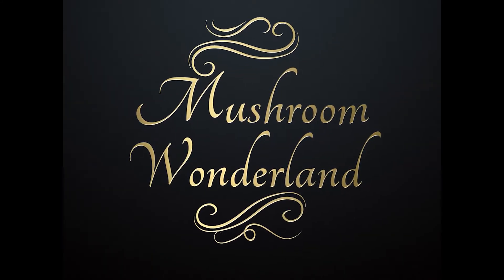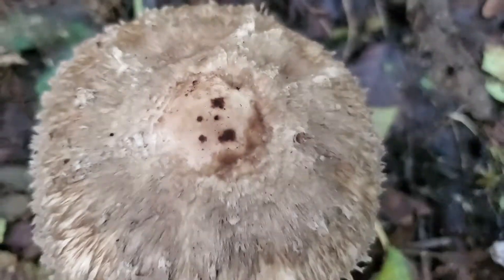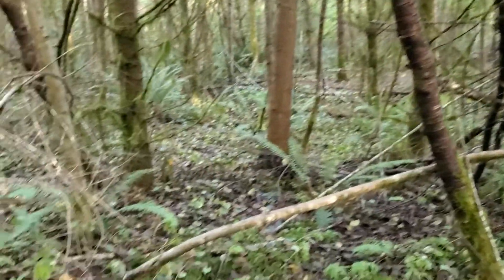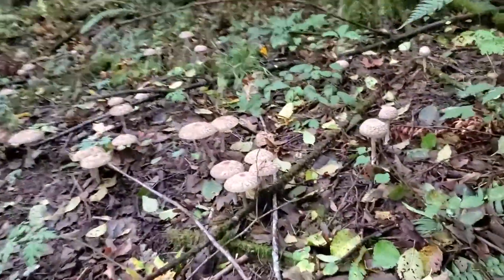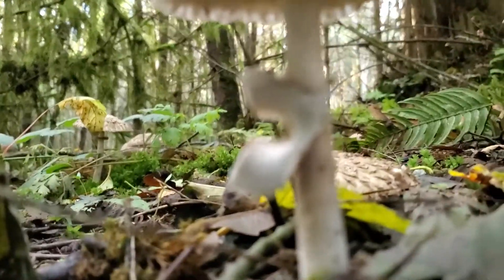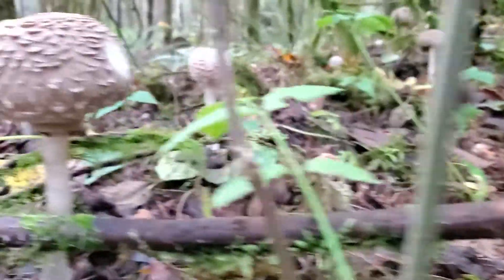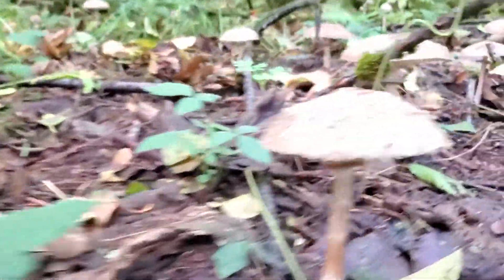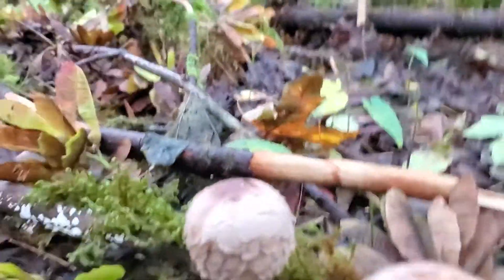Shaggy Parasol Mushroom - Identify and Forage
This is a video of how to Identify the "Shaggy Parasol" mushroom, AKA Chlorophyllum Rhacodes, C. Olivieri.

A delicious saprobic mushroom, meaning that it grows on decaying matter rather than mycorrhizal fungi that need certain trees to grow.  This mushroom can be found in the Pacific Northwest growing in deciduous forests, meadows, horse pastures, on the borders of woodlands, in tall grass, well...pretty much anywhere.
They usually grow in large abundant patches and can easily be identified by the moveable ring on the stipe, the shaggy top, and the reddish staining and bruising.
A somewhat fragile, large, and delicious edible mushroom that you should learn to forage and bring home to your dinner table.